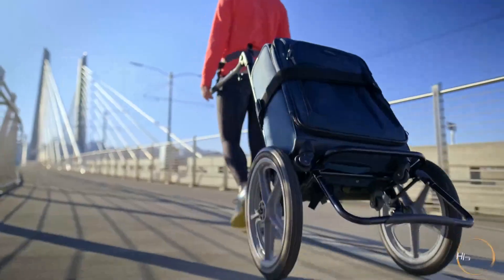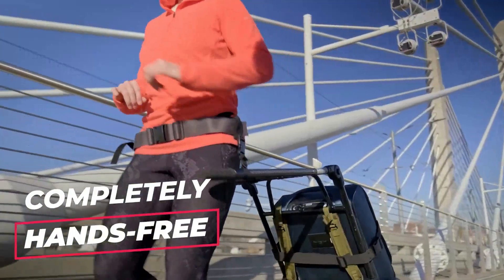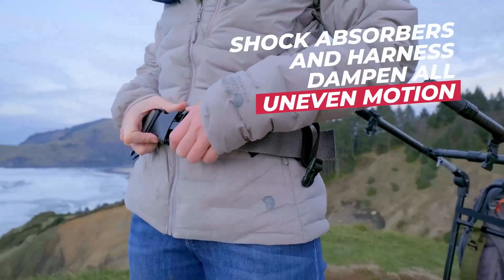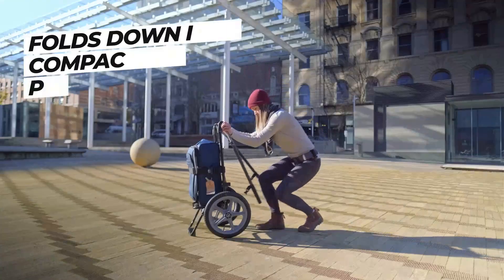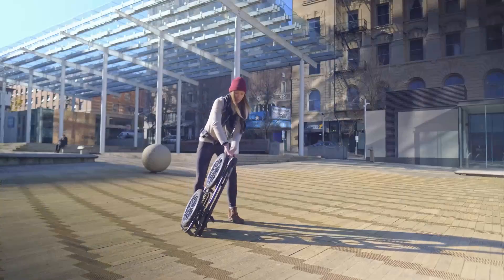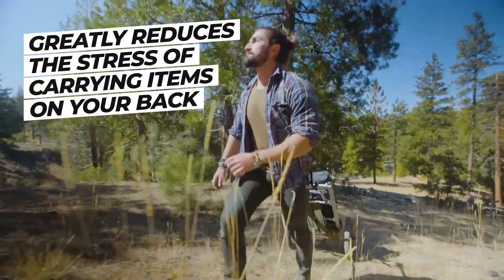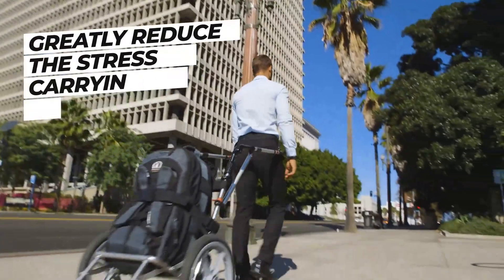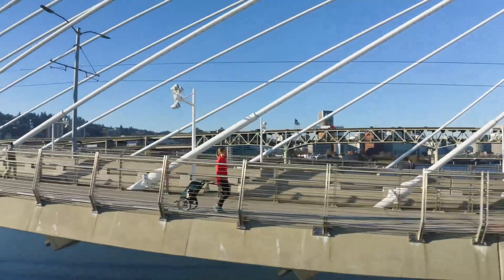HipStarThe Best Hands free Hiking Trailer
HipStar THE BEST HANDS-FREE TRAVEL CART